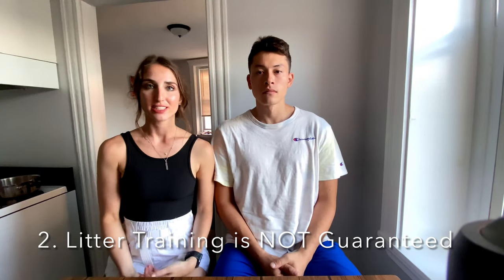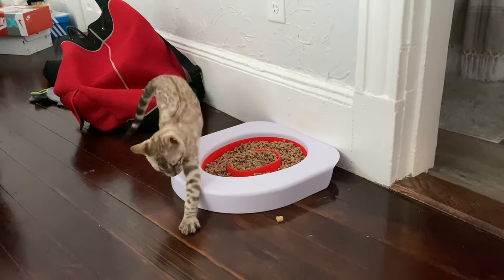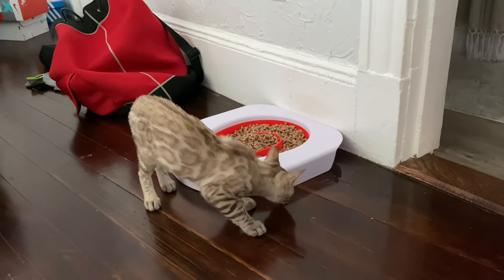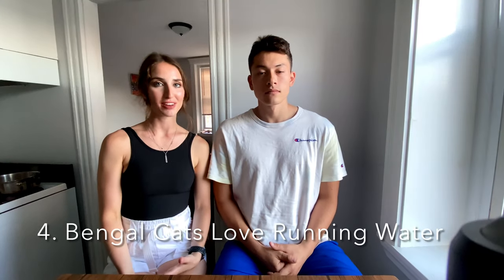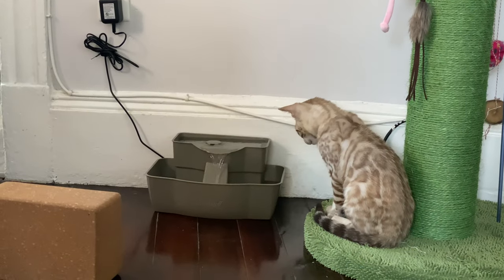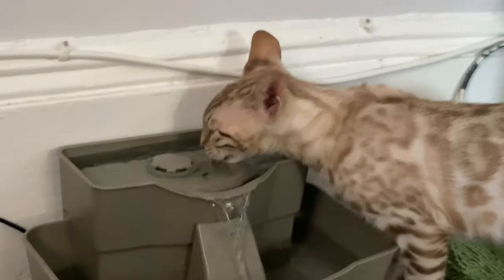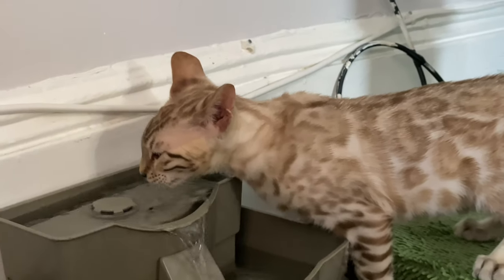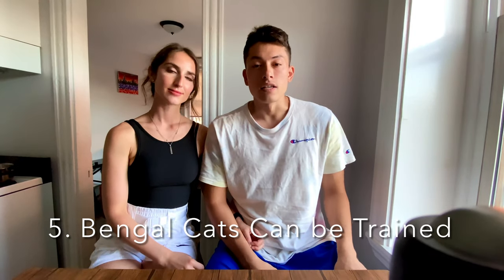Top 5 Tips for New Bengal Cat Owners!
Hello to the early viewers of Maki the Bengal Cat YouTube channel! Maki is our 3 month old Snow Bengal kitten. As first time pet parents, we want to share the journey of raising the unique Bengal cat. We have been a family of 2 for almost 8 years.  With Maki now making this a family of 3, we could never imagine a life without him!